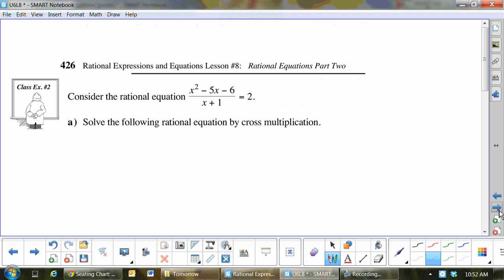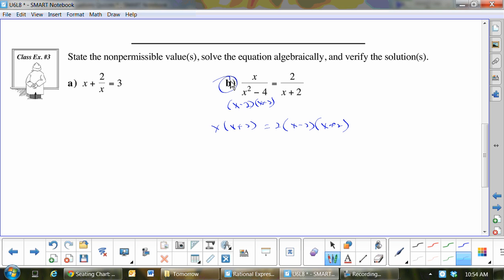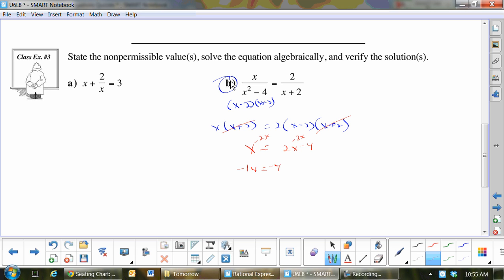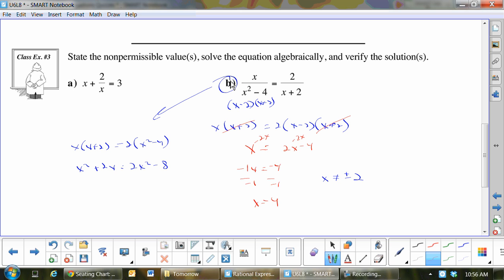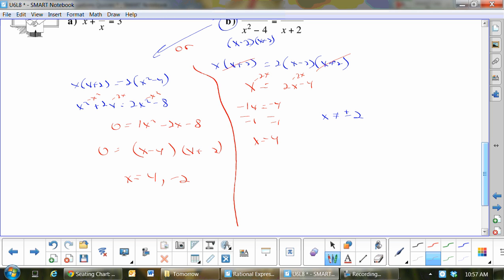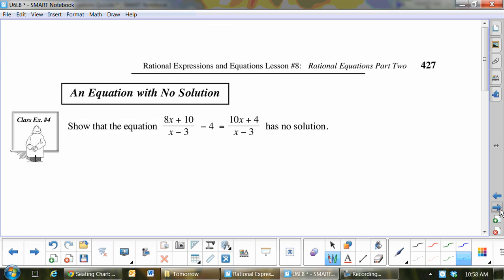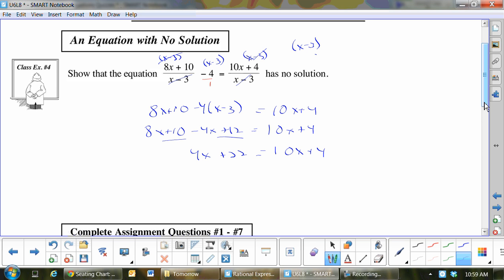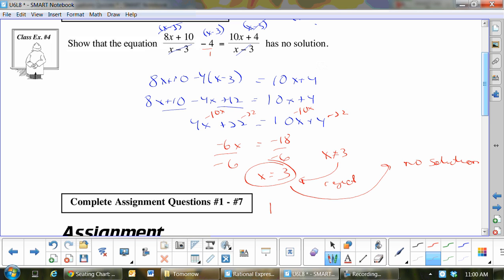U6L8 Solving Rational Equations Part 2